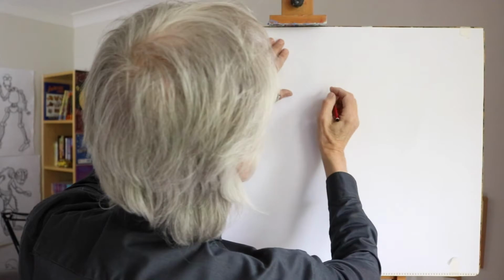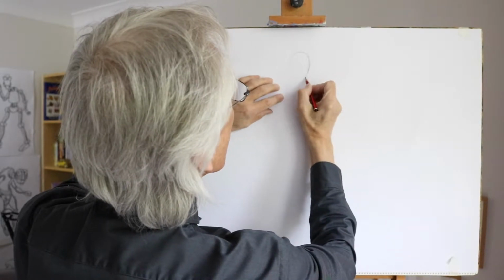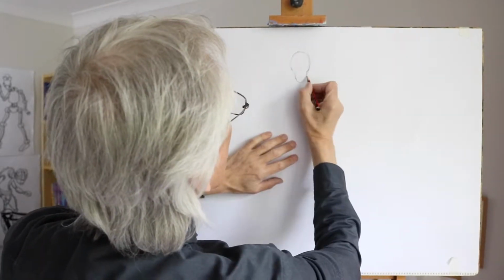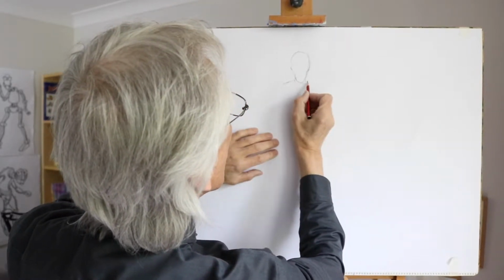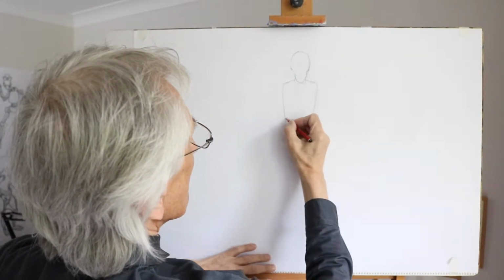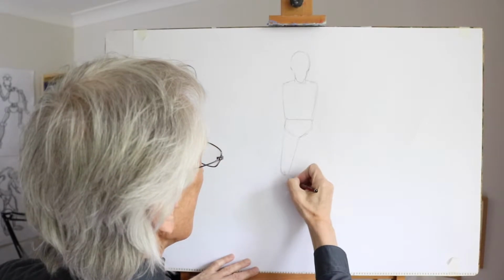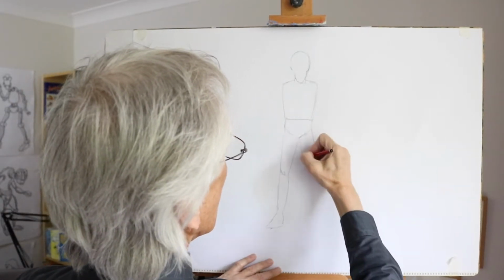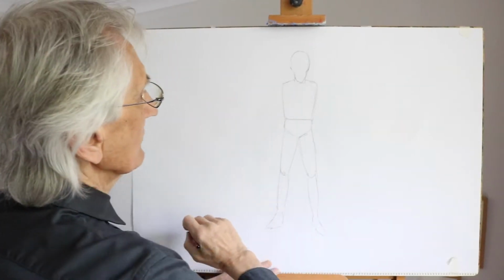How to Draw an Evil Emperor - Illustration Live with Frank Rodgers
Watch as he draws at the easel and shows you how to create this ancient and forbidding character. The Evil Emperor has been an iconic character in Space adventure  and Sci/fi stories and movies since Emperor Ming the Merciless appeared in the Flash Gordon series many years ago. The most famous Evil Emperor of recent times, of course, is Darth Sidious from the Star Wars movies...a powerful and power-hungry character who is determined to turn his nemesis...Luke Skywalker...to the Dark Side.